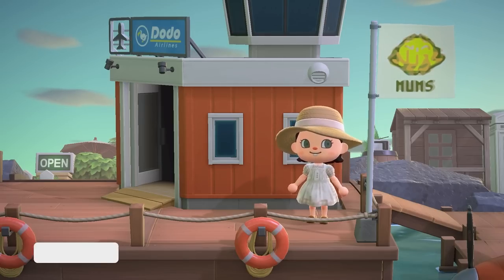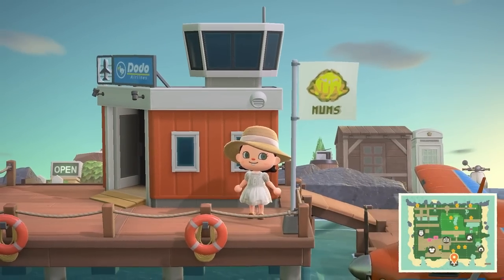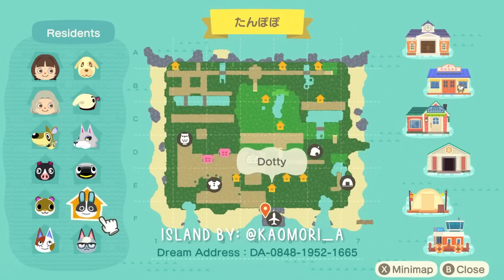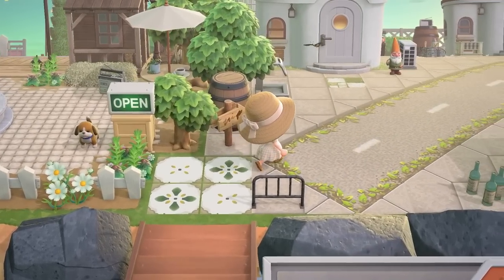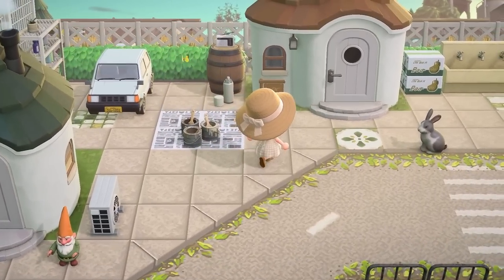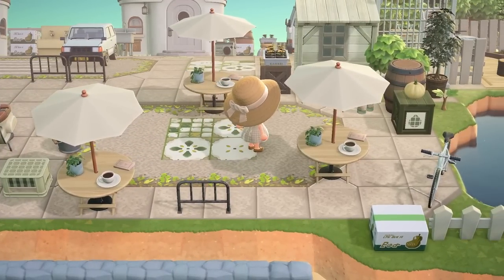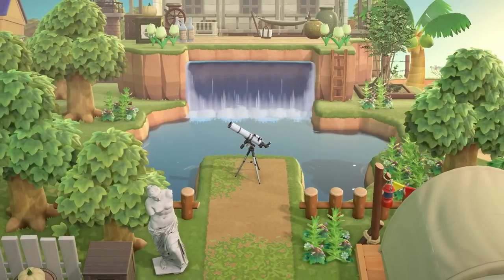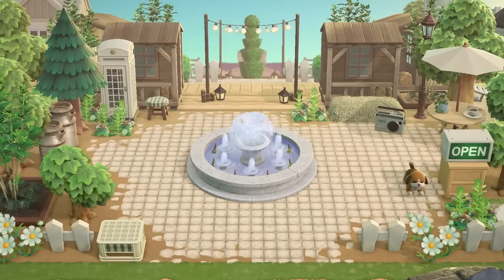This Suburban Town is so REALISTIC // Animal Crossing New Horizons Island Tour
Thank you to Hollywood Story for sponsoring today's video ✨ Build your career, shoot movies, hang out with celebrities, and unlock new cities! Join Hollywood Story now and live out your dreams!

🌱 Dream Address
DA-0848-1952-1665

🌱 Design codes
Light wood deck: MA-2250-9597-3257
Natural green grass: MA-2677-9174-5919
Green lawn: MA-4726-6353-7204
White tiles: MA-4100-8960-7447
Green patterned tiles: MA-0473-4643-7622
Diagonal road with leaves: MA-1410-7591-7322
Asphalt road and stone border: MA-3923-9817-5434